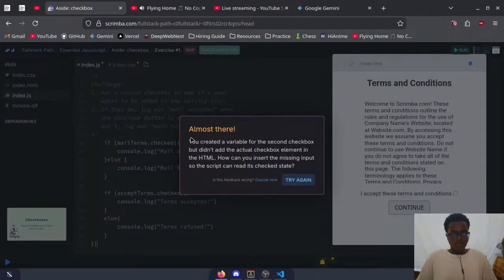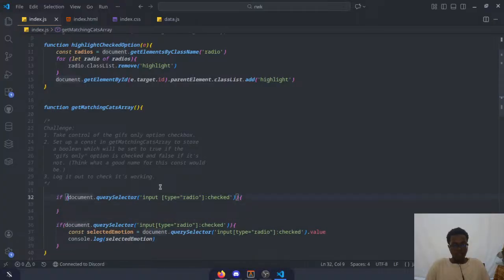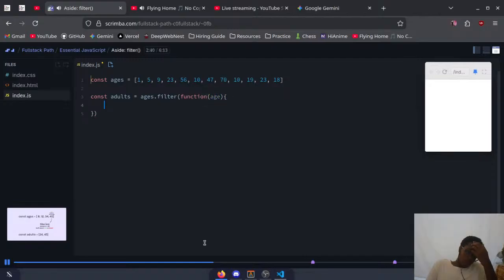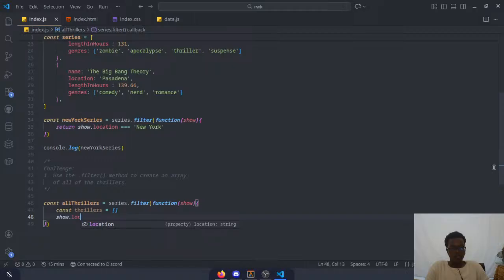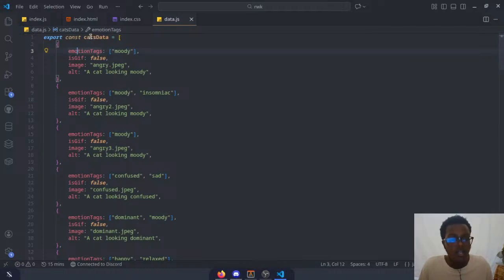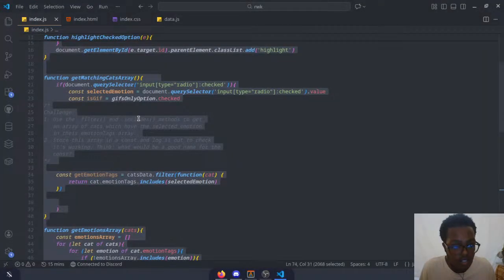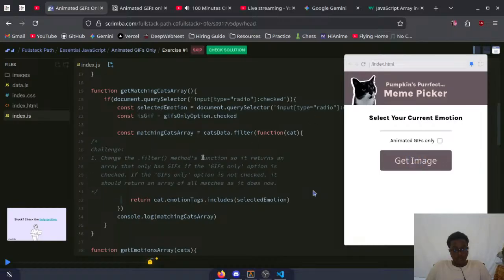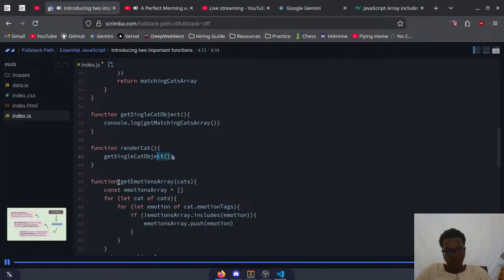Meme App Completion | Day 14: Fullstack Journey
🎓 How I’m learning to code: I use Scrimba to master the logic behind the code. Their interactive platform is how I'm building my skills every single day.

💻 Current Setup:

    OS/WM: CachyOS X KDE

    Stack: JavaScript, HTML, CSS

⛓️‍💥Socials:⛓️‍💥
    Github: